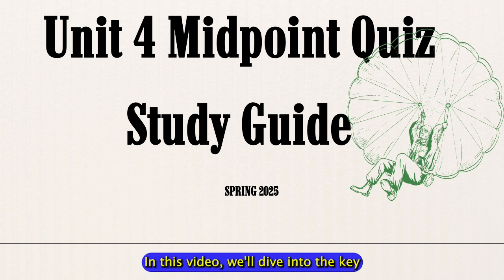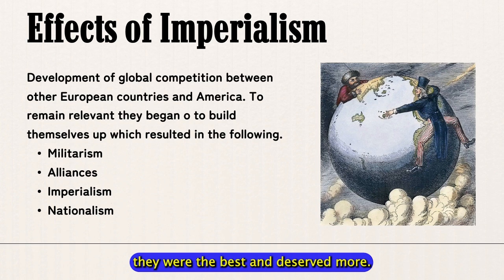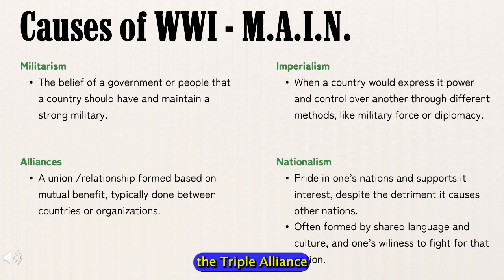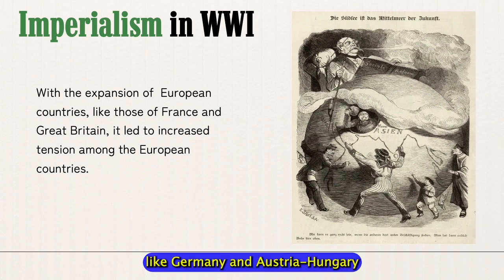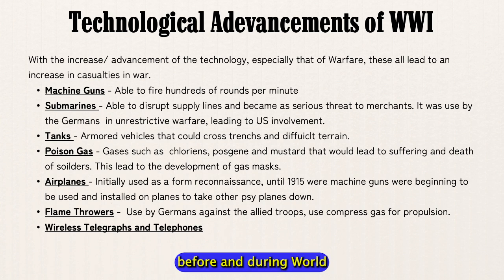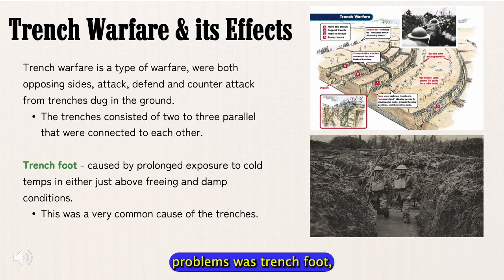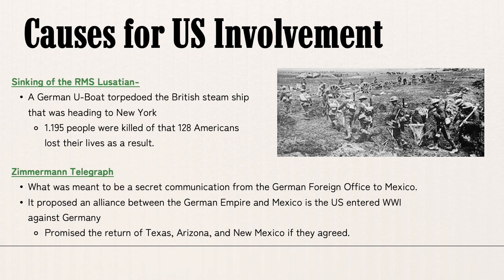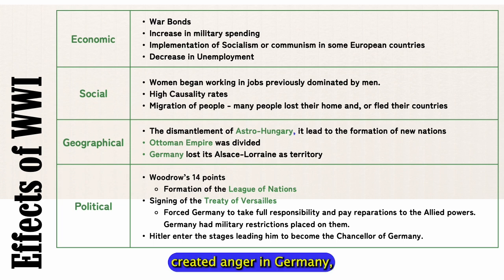World History Unit 4 Midpoint Quiz Review Spring 2025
Hello, young scholars! Welcome to your ultimate review for the Unit 4 Midpoint Quiz in your Spring World History course. In this video, we’ll break down the key concepts and ideas you need to master to ace your quiz. From the causes of World War I to the effects of imperialism, we’ve got you covered!